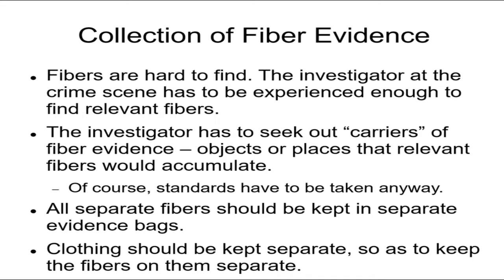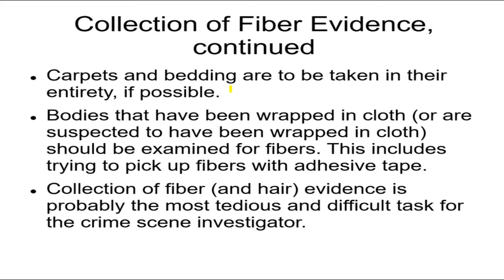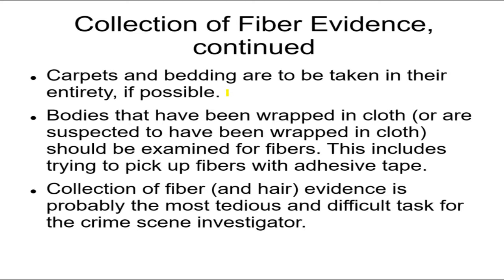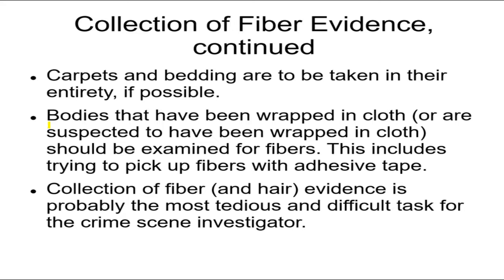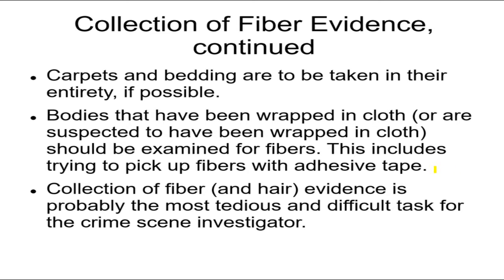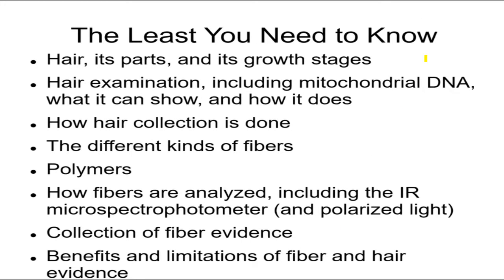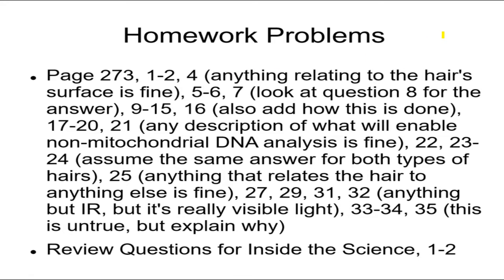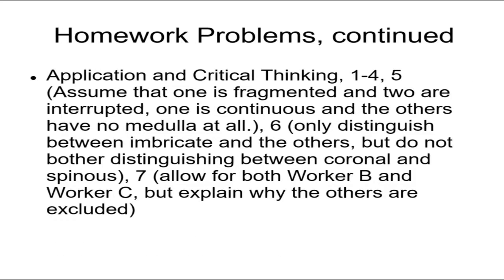Forensics 11, Hairs and Fibers 7 Difficulties of Collection Fiber Evidence, Review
Why hair and fiber evidence collection is difficult, review of hair and fiber evidence